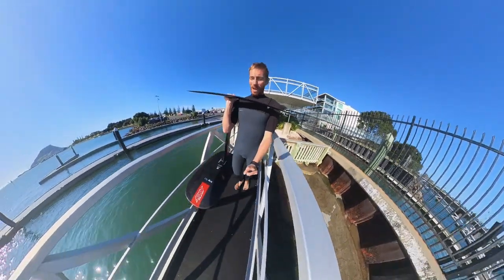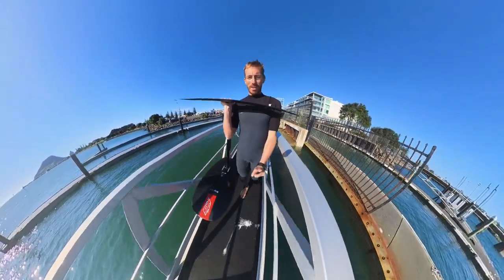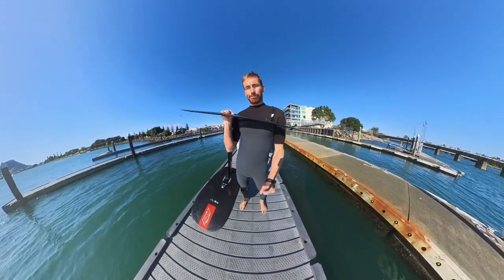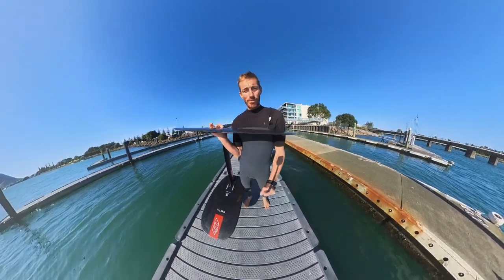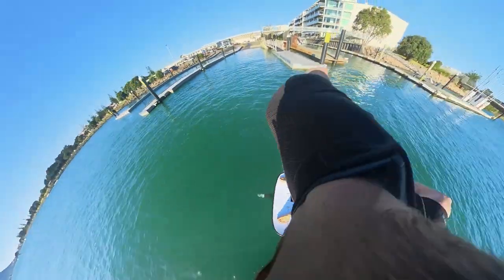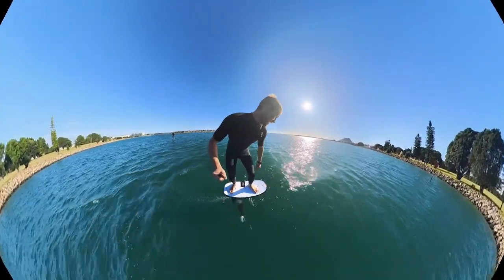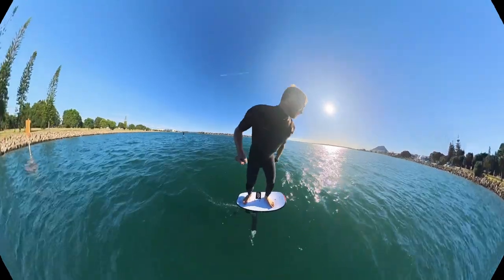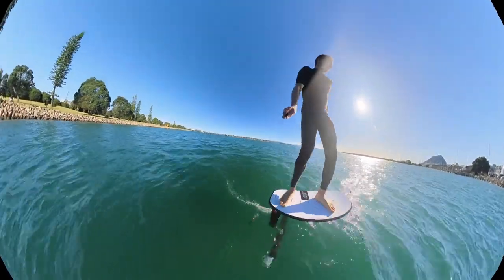1201 ART PRO Dock Start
Axis ART PRO 1201

This is my little overview of this wing while dock starting.

Gear:
1201 ART PRO
Crazy Short Advanced fuse
365/55 Skinny rear
900 HM Mast
94  Axis Tray